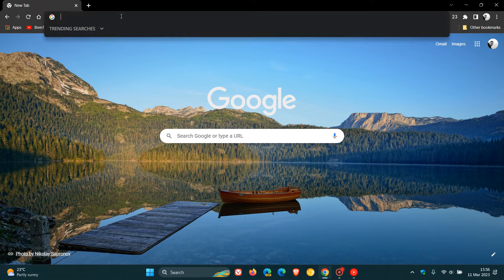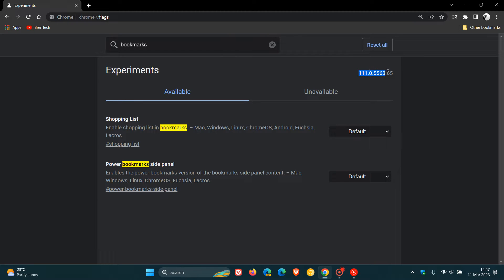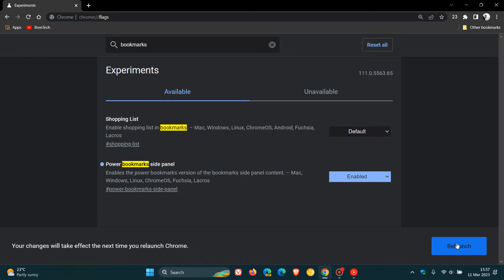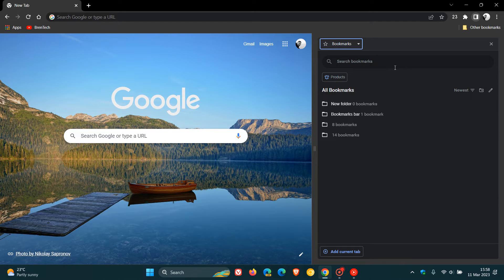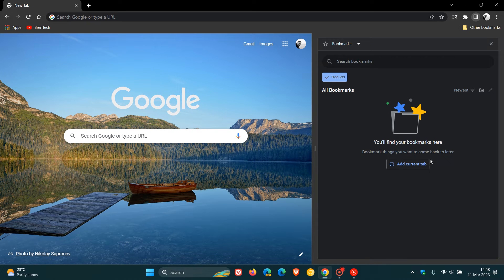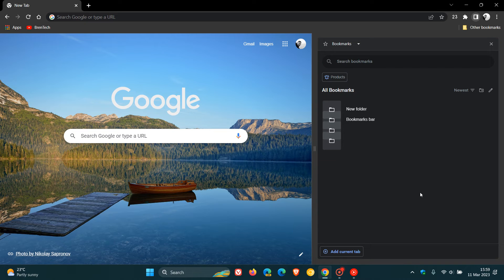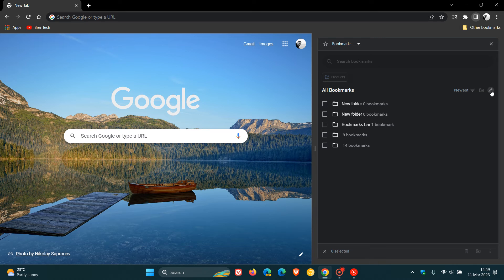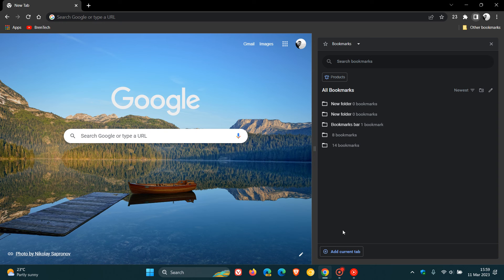Chrome 2023 Refresh: How to enable the new Power Bookmarks in Chrome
Google is working on a Chrome Refresh for 2023, so more rounded corners and more Material You changes are coming to the browser this year As part of this refresh, Google is testing Power Bookmarks in the Side Panel, with a new "Visual view", similar to the current layout of bookmarks in Chrome for Android In the Stable version of Chrome for desktop, it is now possible to turn on this new feature using an experimental flag.